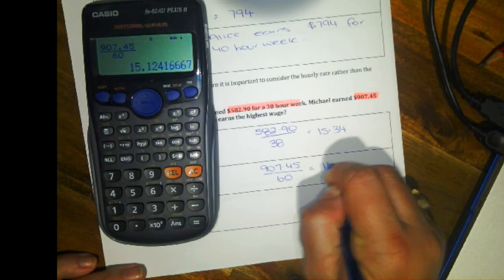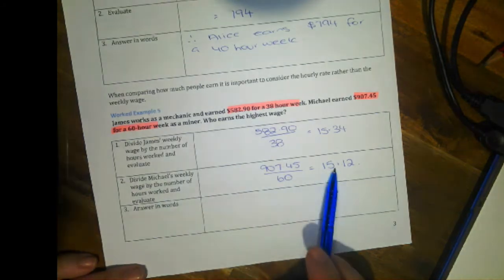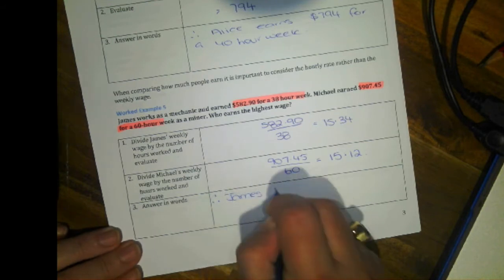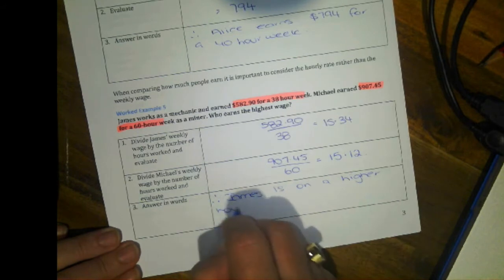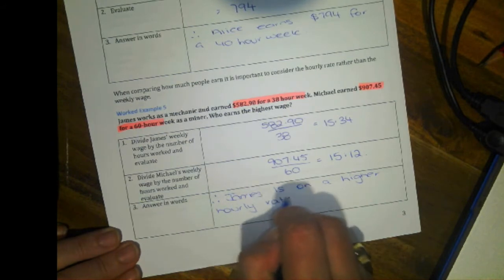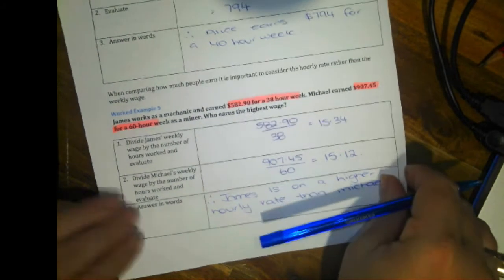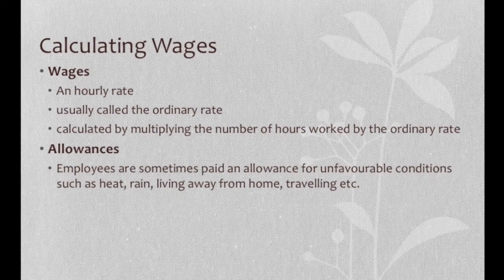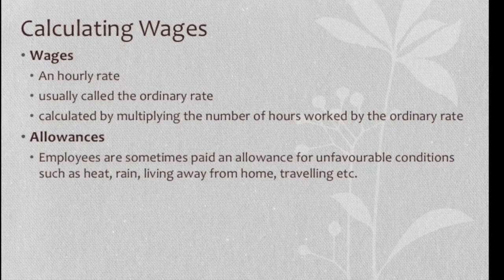Year 11 1B Calculating Wages